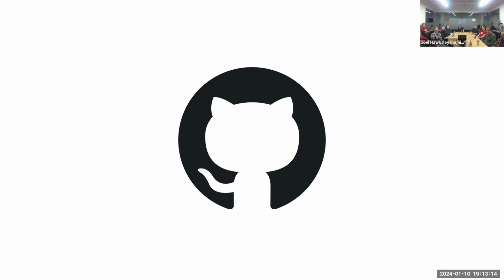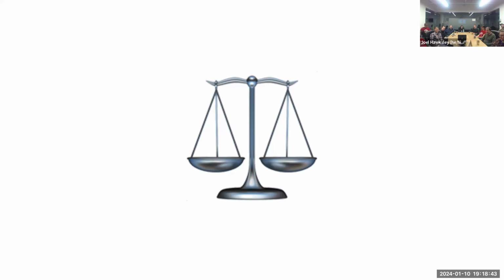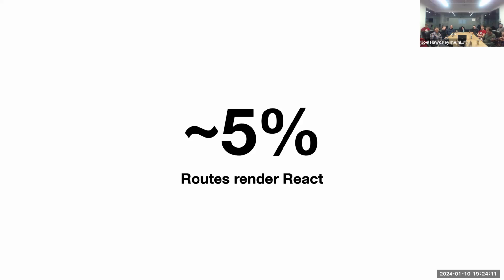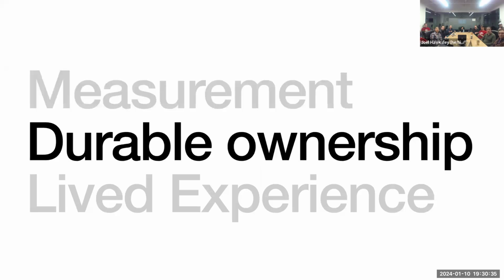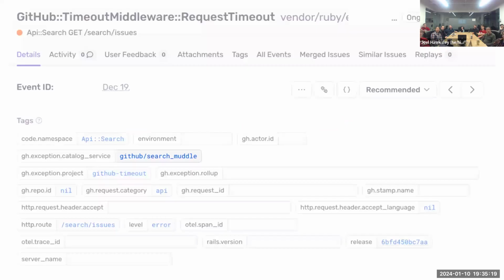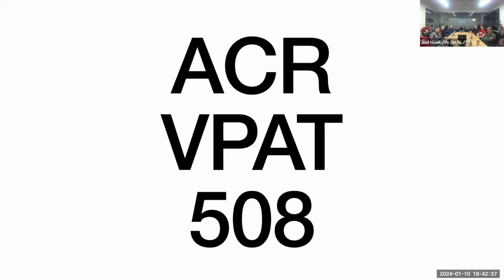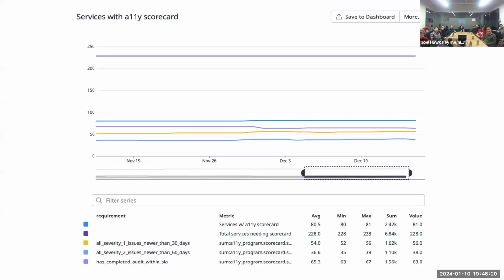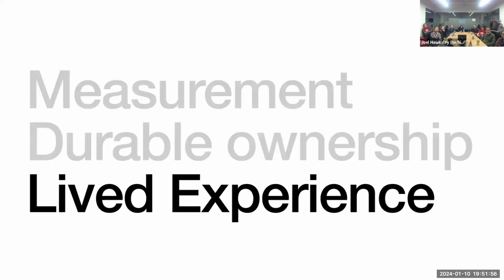How to make your application accessible (and keep it that way!)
By Joel Hawksley of Github. Also given at RailsConf Detroit 2024.